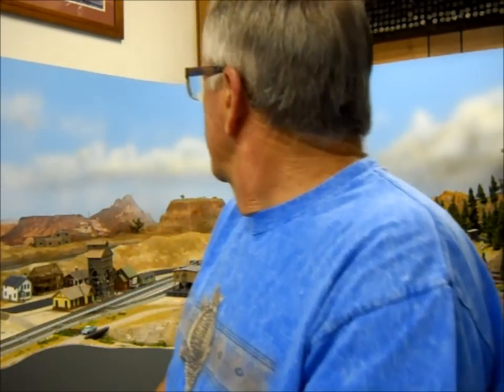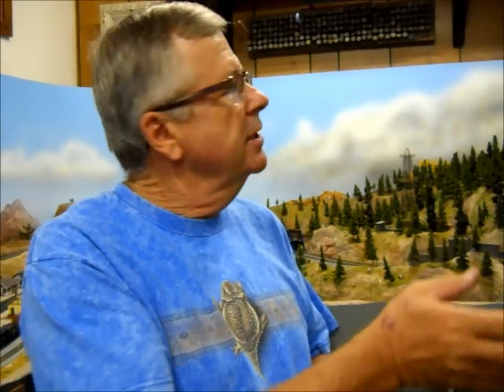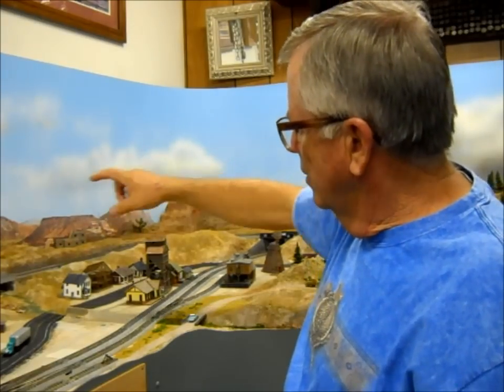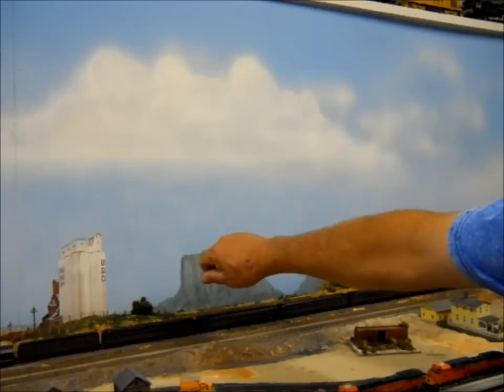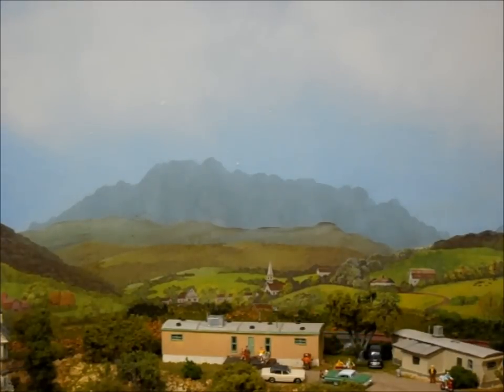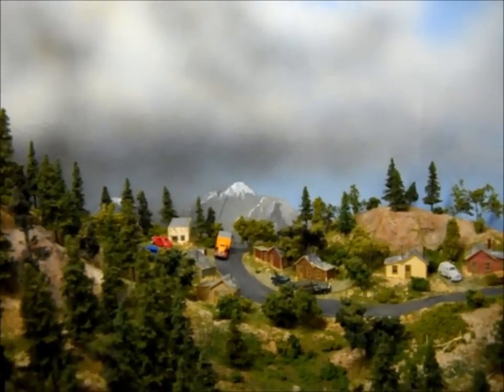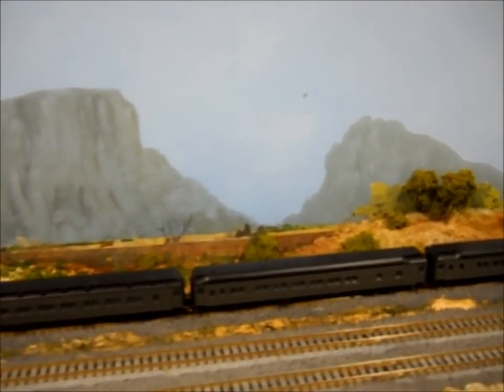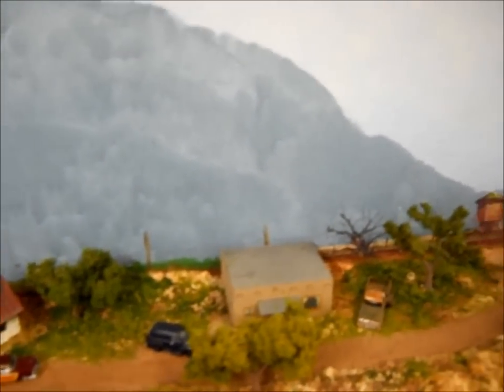How to Make Backdrops for Model Trains by Fifer Hobby Supply